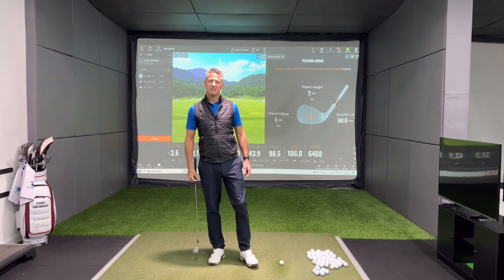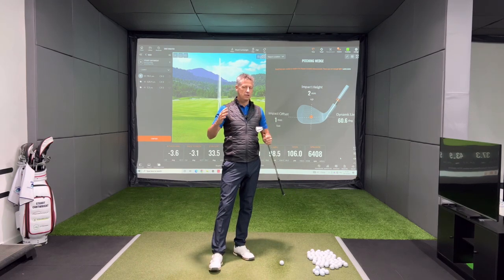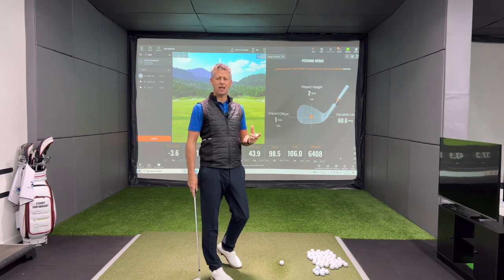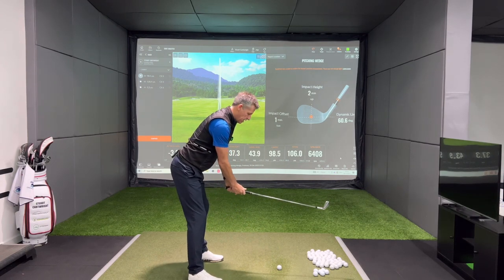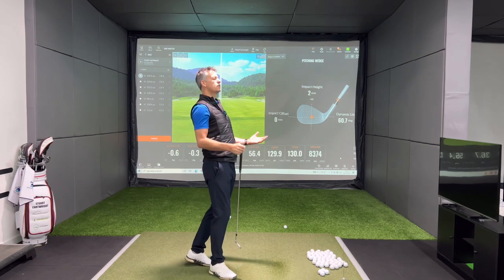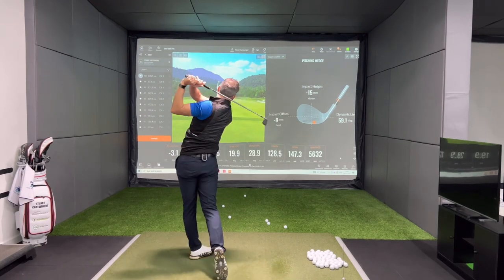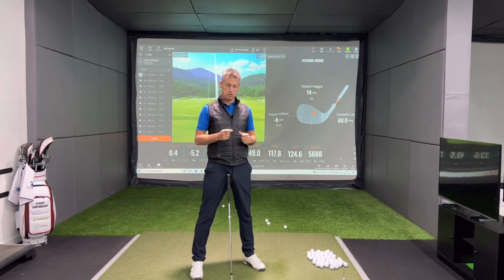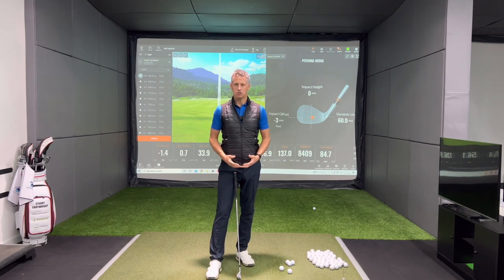Golf Ball BACKSPIN - Insider SECRETS to making your ball DANCE!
In this video I talk about the ingredients that effect back spin and how you can or may not be able to get the ball zipping back up the green towards the flag  hope you enjoy!